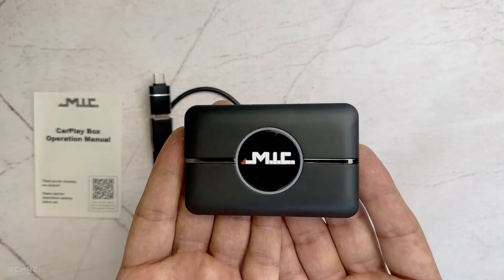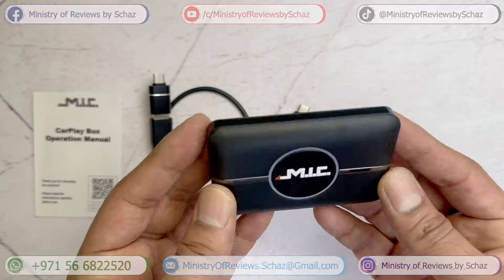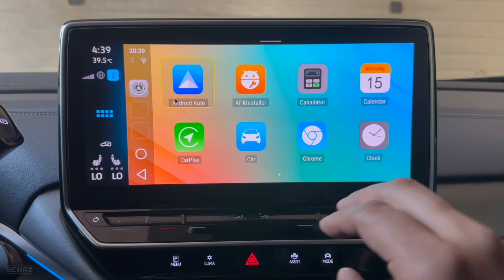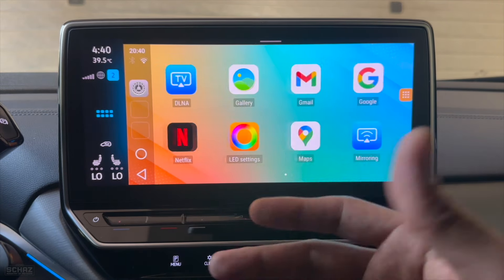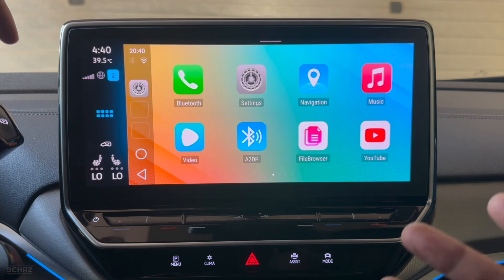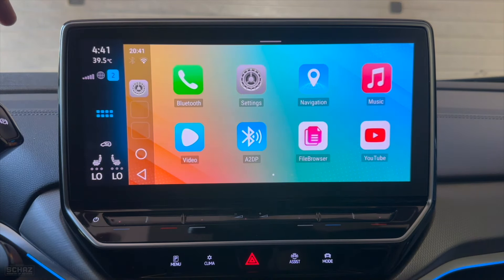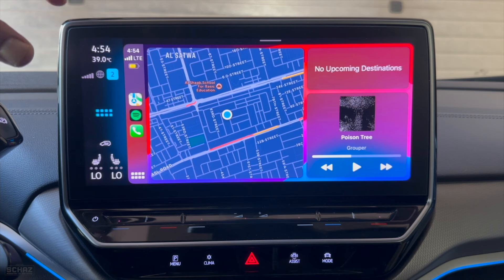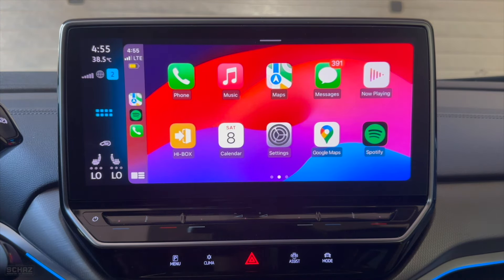MIC CarPlay AI Box Adapter 2024 HDMI PRO model | UNBOXING REVIEW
TOP RECOMMENDED Models:
MMB Max 5.0

Remote Control for Non-Touchscreen Cars

Upgrade your driving experience with this revolutionary CarPlay AI Box! 🚗💡

Introducing a reliable CarPlay AI Box Adapter model to bring advanced AI capabilities and seamless connectivity to your car's infotainment system. With this MIC CarPlay HDMI PRO AI Box adapter, you can now enjoy the convenience and intelligence of your smartphone right at your fingertips, directly integrated into your vehicle.

Key Features:
🔹 Smart Apps: Enjoy apps on your car screen like YouTube, Netflix, Live TV, Navigation, Phone Calling, Music, Movies, Facebook, Instagram and many more
🔹 Smart Integration: Connect your smartphone effortlessly and access its features directly on your car's display.
🔹 Voice Control: Stay focused on the road while controlling your favorite apps, music, and navigation through intuitive voice commands.
🔹 AI Assistance: Experience personalized assistance with AI-driven recommendations, reminders, and suggestions tailored to your driving preferences.
🔹 Enhanced Safety: Keep your eyes on the road with hands-free operation and real-time updates on traffic, weather, and more.
🔹 Seamless Updates: Stay up-to-date with the latest software upgrades and features to continually enhance your driving experience.

Whether you're commuting to work, embarking on a road trip, or simply running errands, this CarPlay AI Box offers unparalleled convenience and connectivity, turning every journey into a smart and enjoyable experience.

Upgrade your car today and embrace the future of driving with this MIC CarPlay HDMI PRO AI Box Adapter!

🔷 MIC CarPlay HDMI Pro AI Box Adapter 🔷
※ Android 12 Operating System
※ 6GB RAM + 128GB Storage (expand with memory card, USB)
※ Works with iPhones and Android Mobiles
※ Wireless Apple iPhone CarPlay and Android Auto
※ Video in Motion: Watch videos while driving
※ HDMI port to connect with backseat screens or TV, Monitor
※ Built-in 4G/3G/2G SIM Card Slot
※ Google Play store. Install different APPs: YouTube, Netflix, Live TV etc
※ Split Screen Function
※ Built in GPS antenna

Compatibility: Works in most car brands that support wired CarPlay function

If you like my videos, please show your support with the SUPER THANKS button

Best CarPlay Adapter
Wireless CarPlay in Car
Wireless AndroidAuto in Car
Youtube in car
Install Apps in Car
One of the Top 5 Best CarPlay AI Box Adapters
CarPlay AI Box Dongle You Should Buy
Upgrade your car
Fastest carplay AI Box Adapter